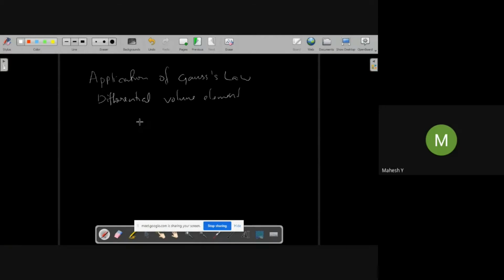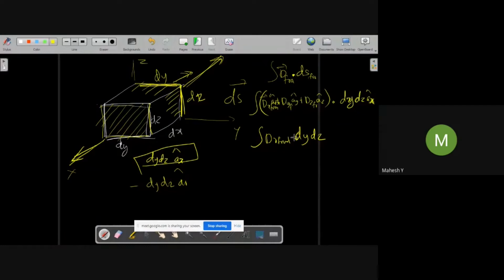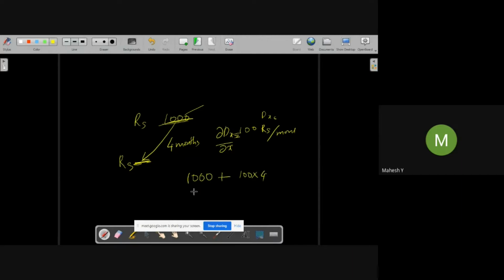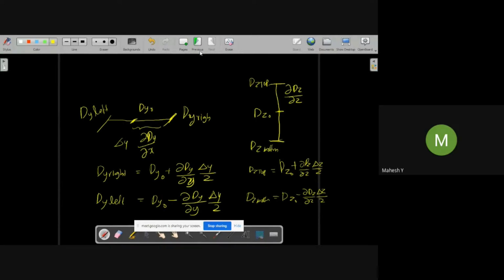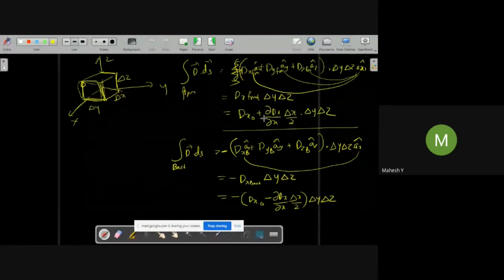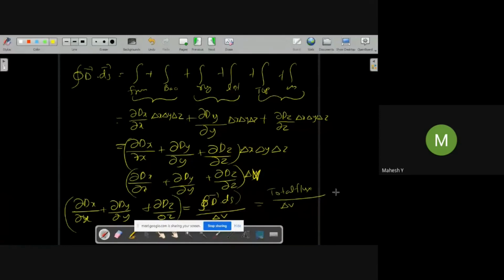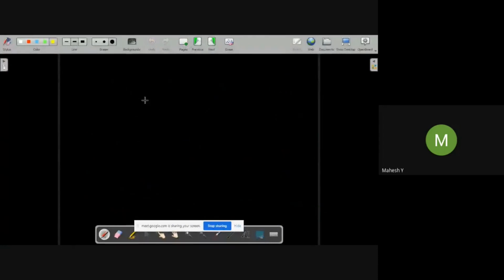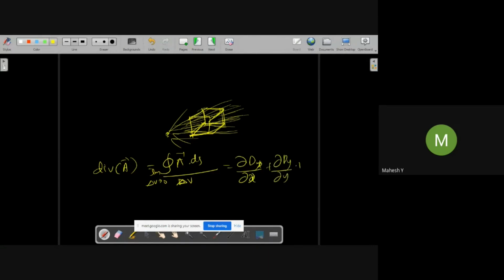18EC55- EMW- Live Recording-Divergence